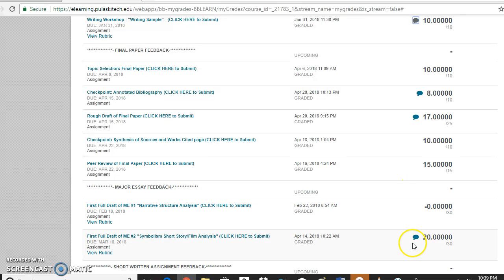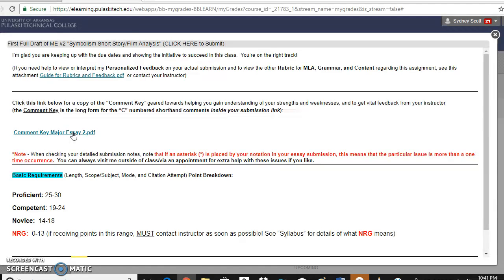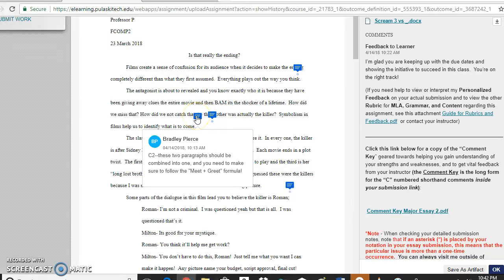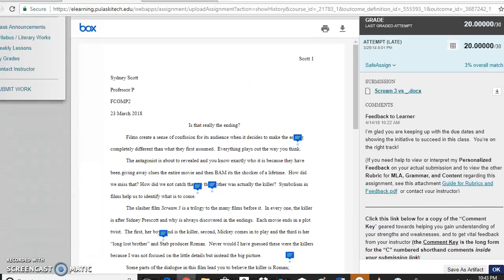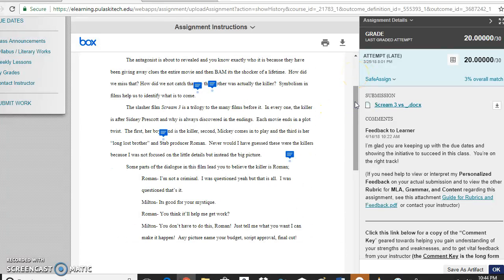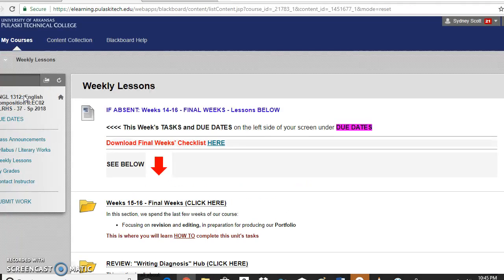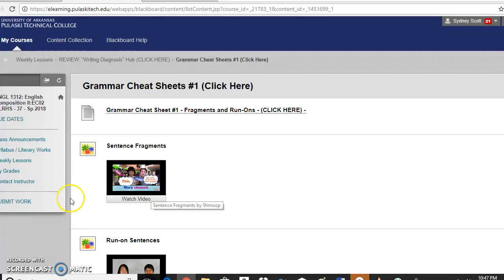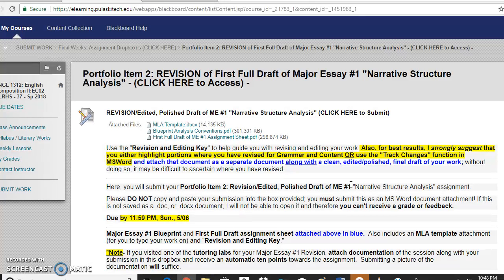Using the Revision and Editing Key